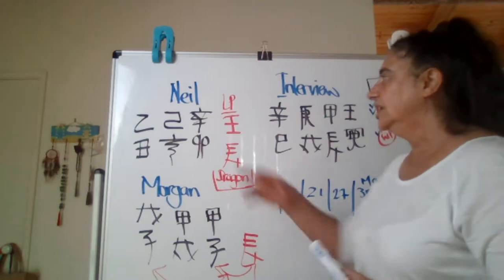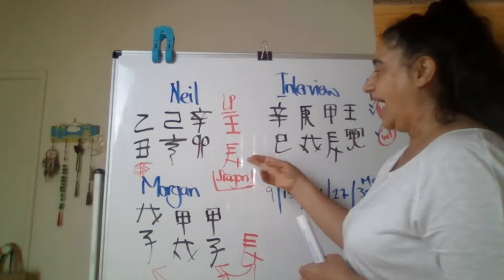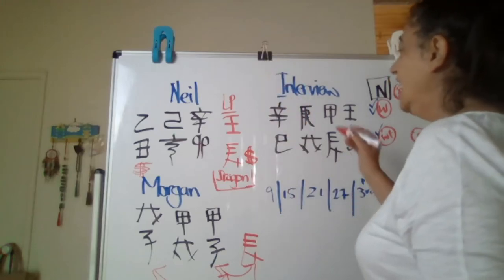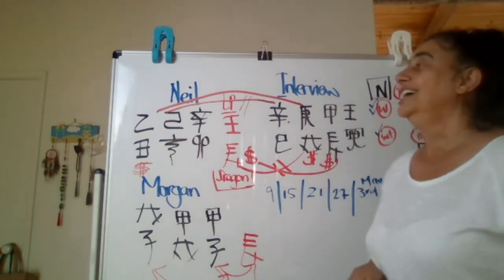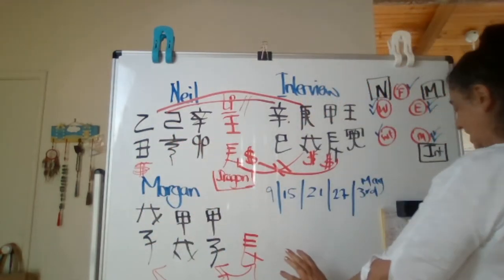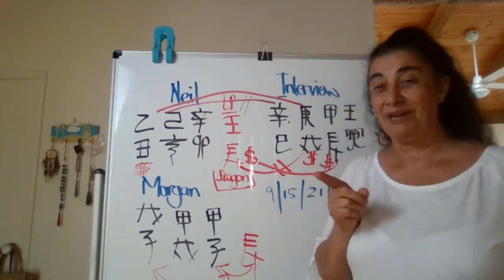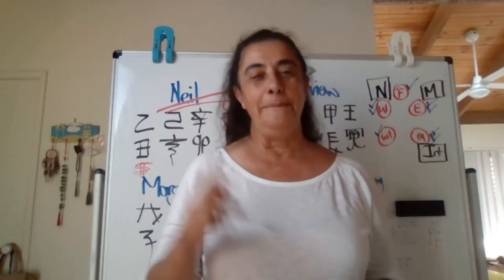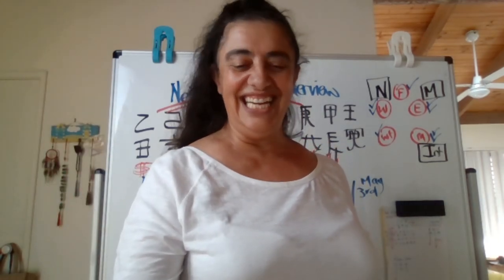Neil Mitchell blah blah Elementally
What happens when the Shite hits the Fan for one persoon on the Day, Month and Hour in April, baaahaaa.
Watch as the aftermath of this is on 2nd May. that's how the elements work, they come back to bite in 6.
Maybe it already happened 6 hours after the interview, we will never know until someone leaks it, he he.
And Morgan was GunHo as 90,000 plus people get off 3AW.